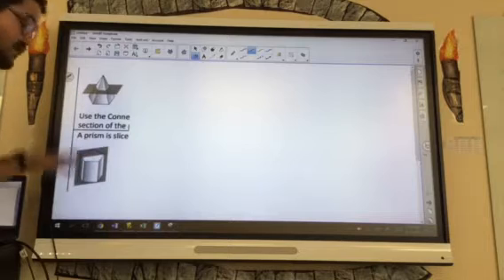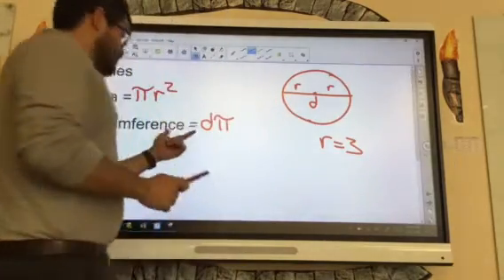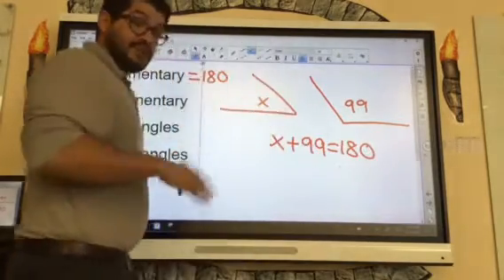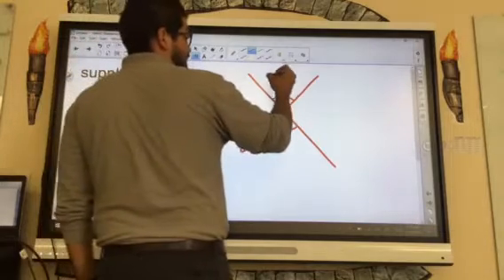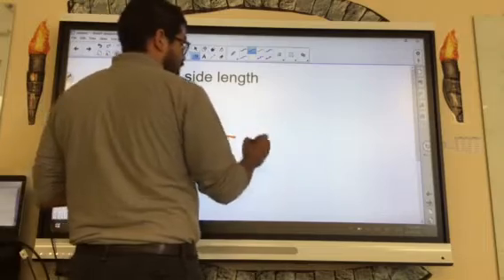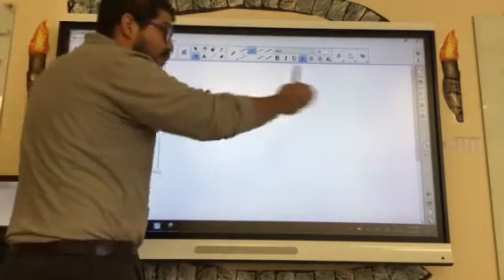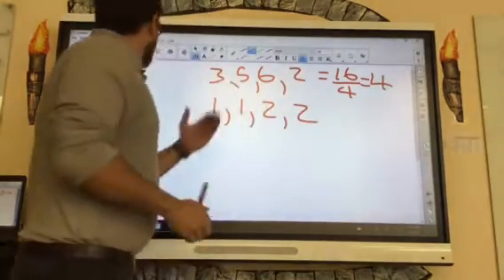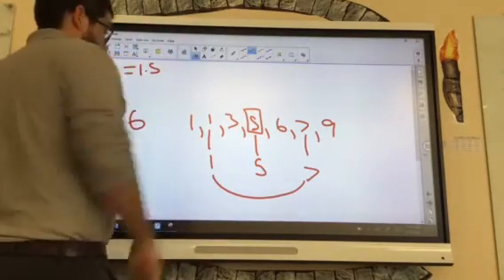7th grade test prep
Our good pal mr. Caceres shares some test prep in the classical format that we all know and love!